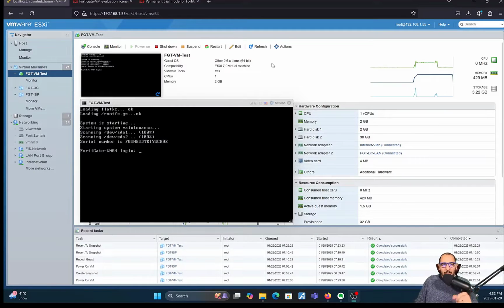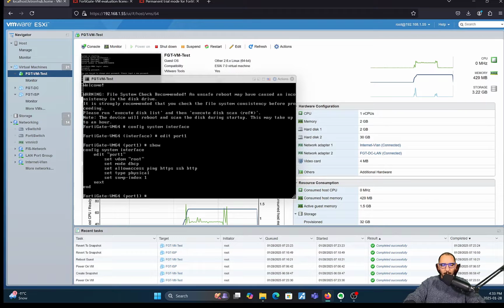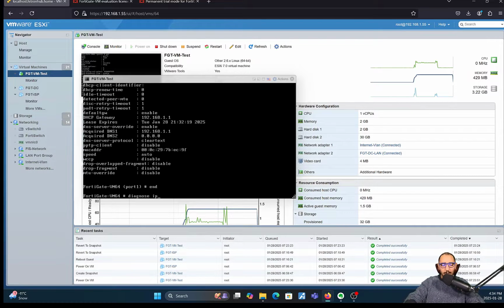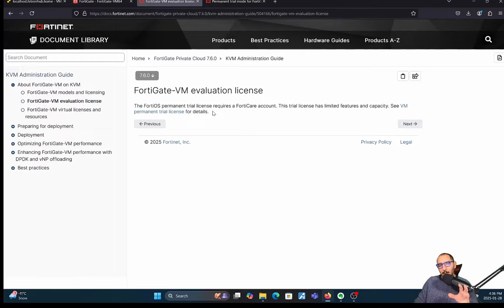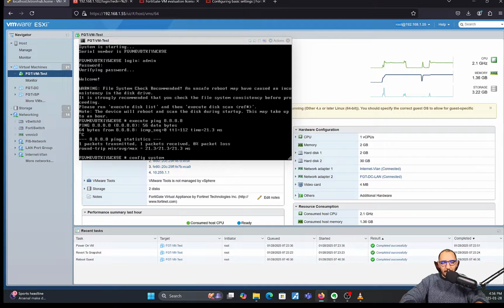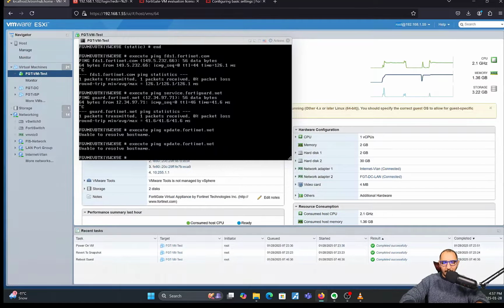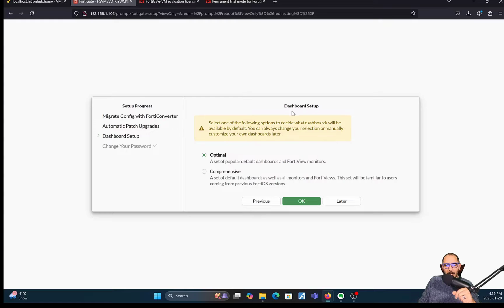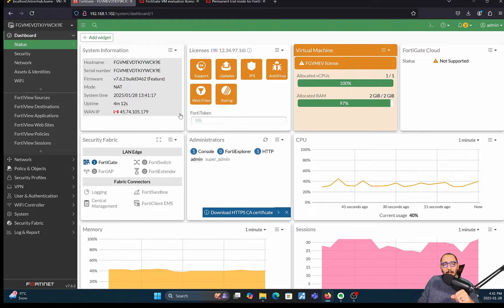How to get FortiGate VM up and running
Watch this video to learn how to get FortiGate up and running in VM environment.

00:00 Introduction
00:35 Login to FortiGate and Setting up password
01:45 checking port1 management interface
03:50 FortiGate VM license
05:33 VM Internet Access and FortiGuard reachability
07:35 Accessing Firewall GUI and wizard setup